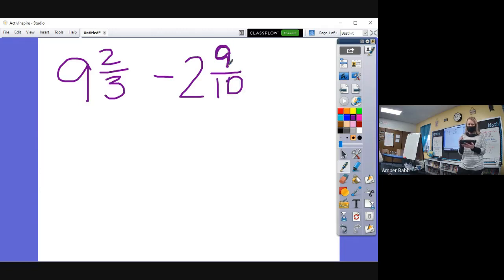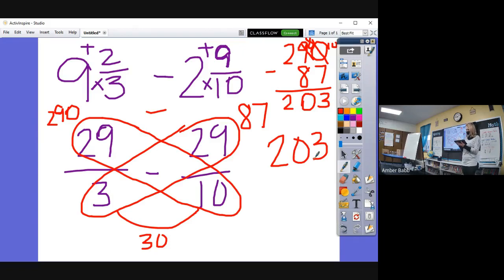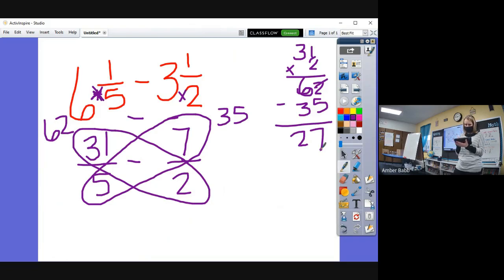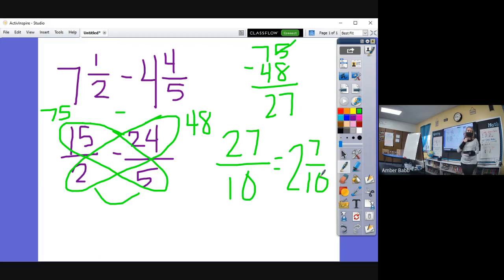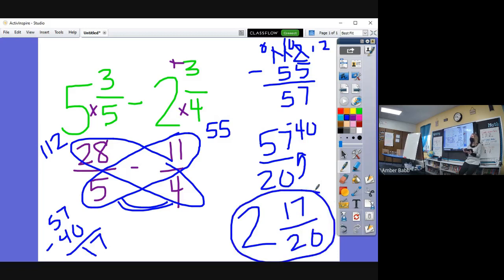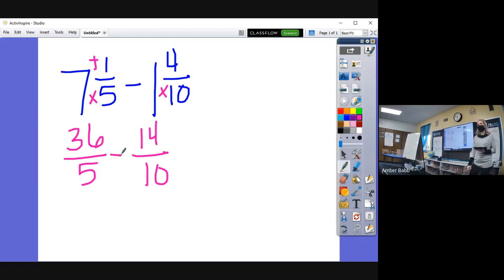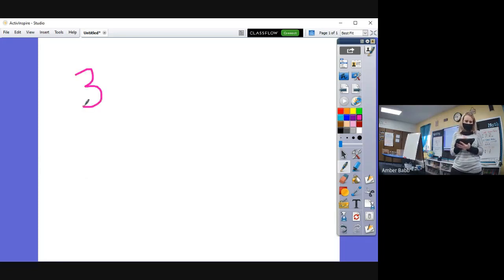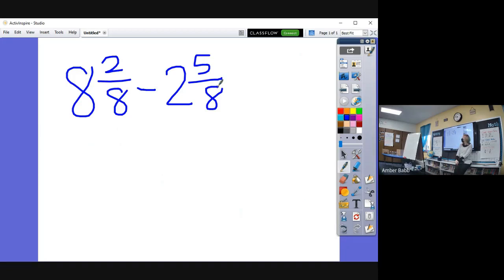Math live 3/23